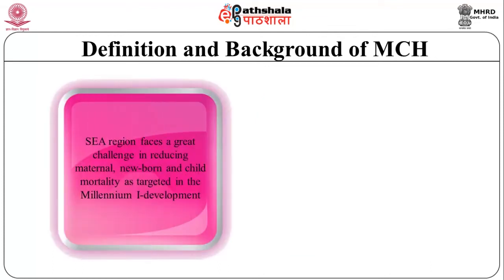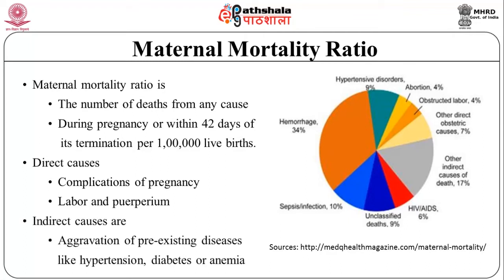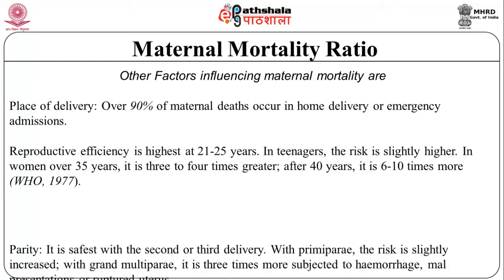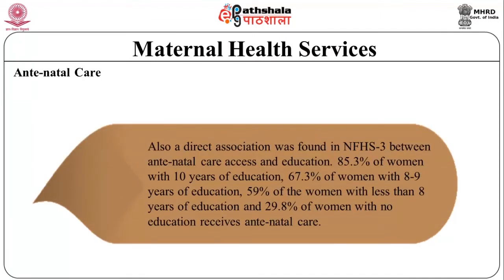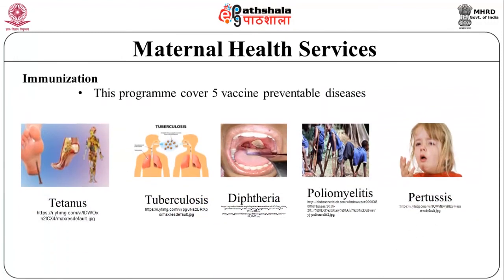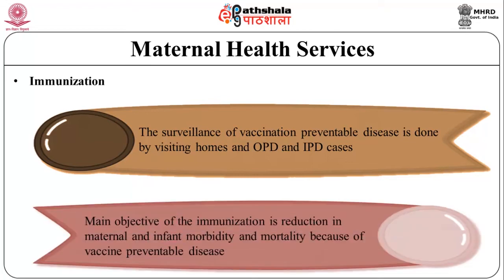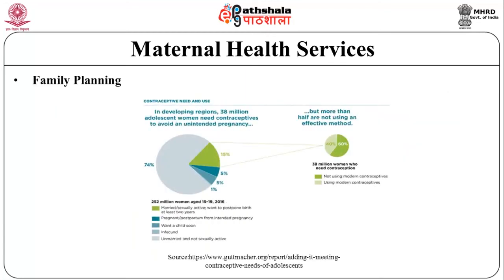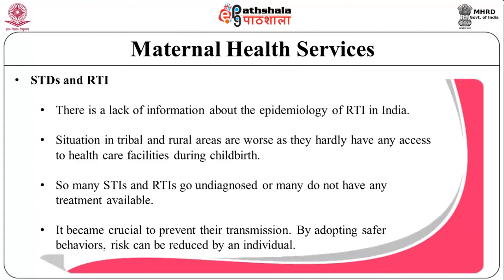Maternal and child health (E-pgp)